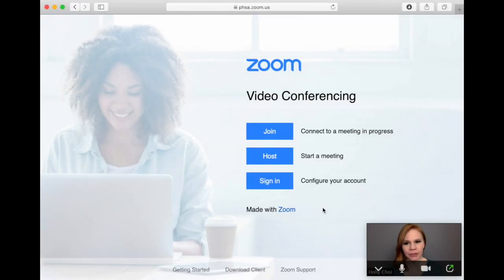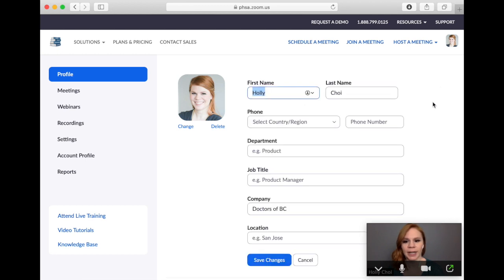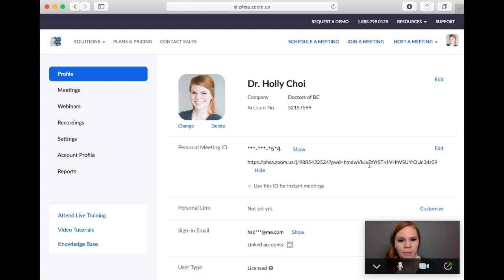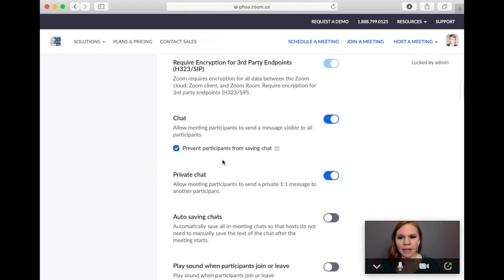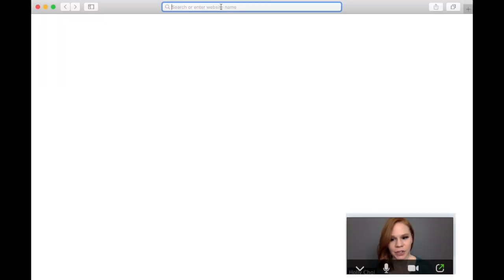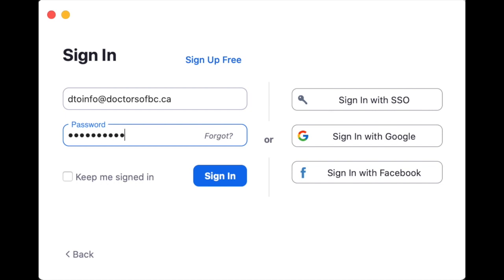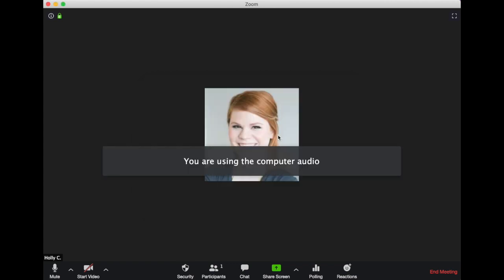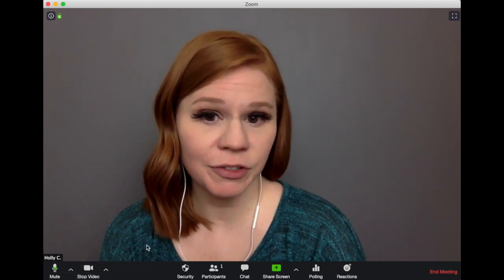Zoom for Healthcare - Preparing your workstation for a virtual visit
Doctors Technology Office (DTO) has created a series short tutorial videos to support physicians with delivering healthcare using virtual care tools. This video will cover how to prepare your workstation for a virtual visit using Zoom for Healthcare.

NOTE: These videos do not replace formal training via the vendor nor do they constitute a formal endorsement. Please contact your vendor for additional support.